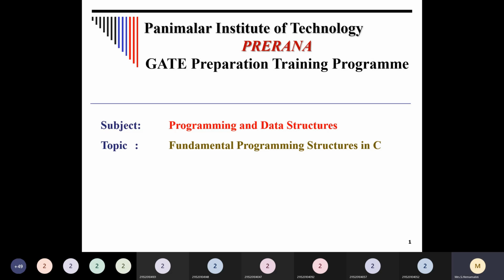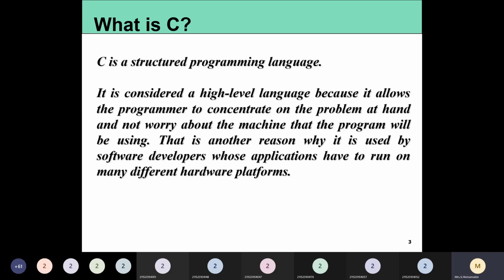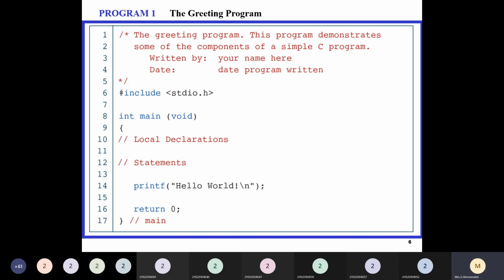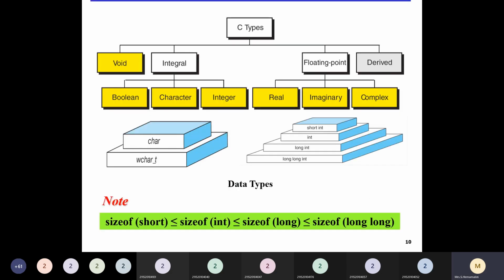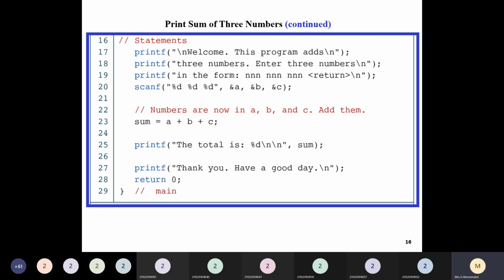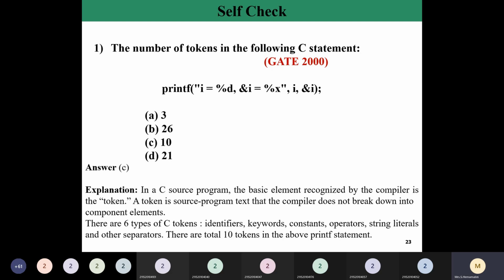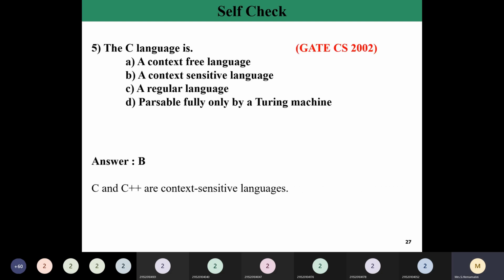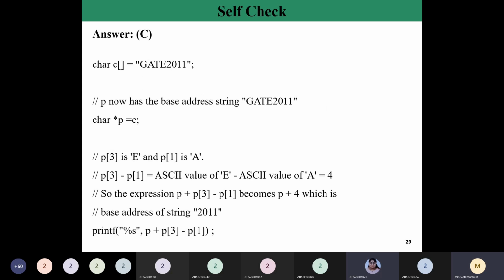PIT Gate class Programming and Data Structures - Fundamental Programming Structures in C